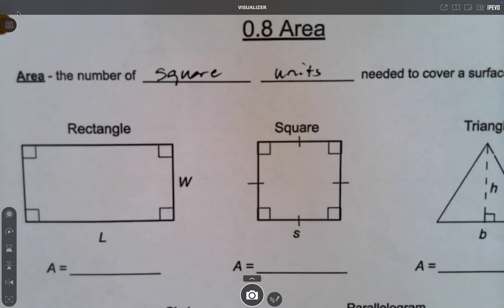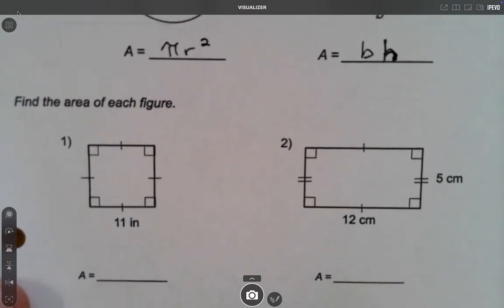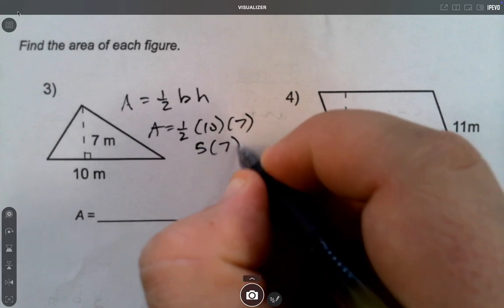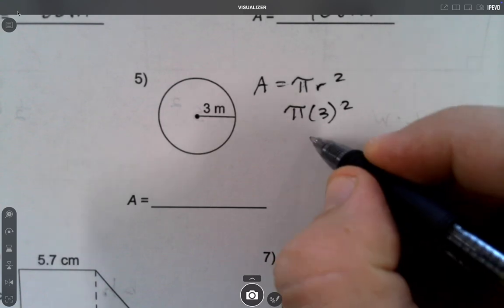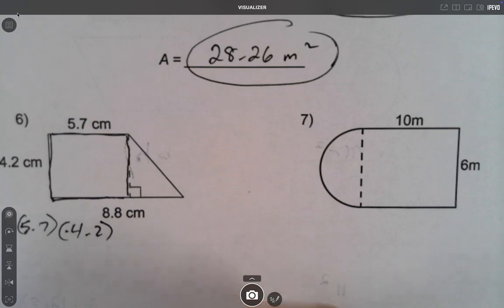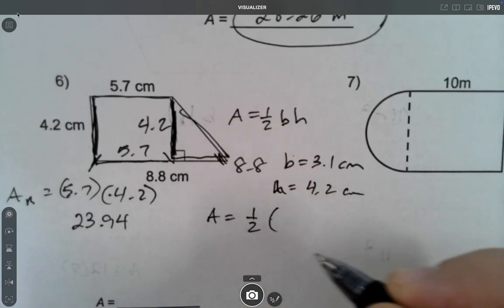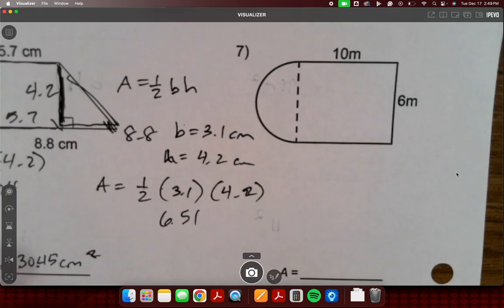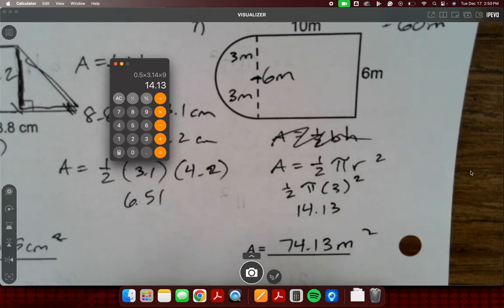Alg 1 0.8 Area of Rectangles, Squares, Triangles, Parallelograms, & Circles